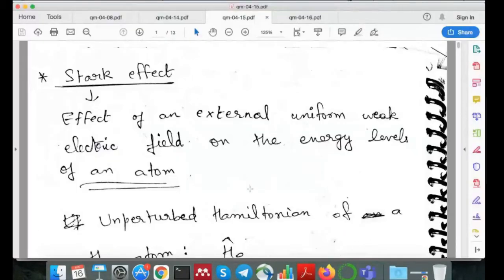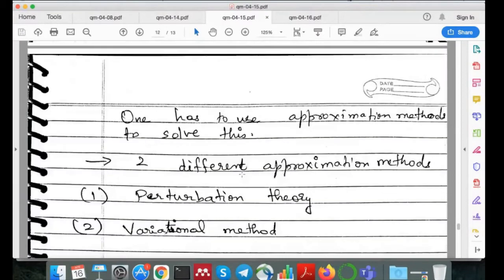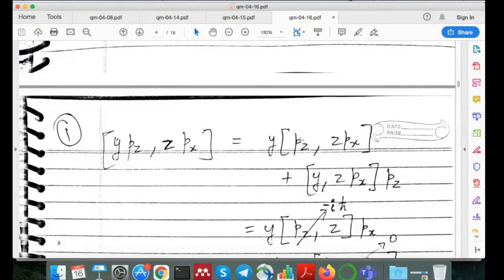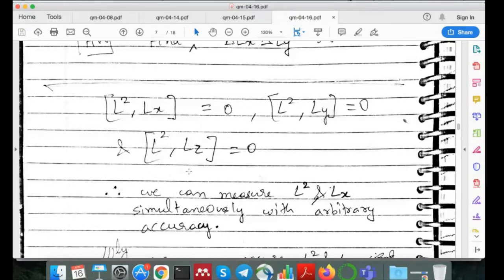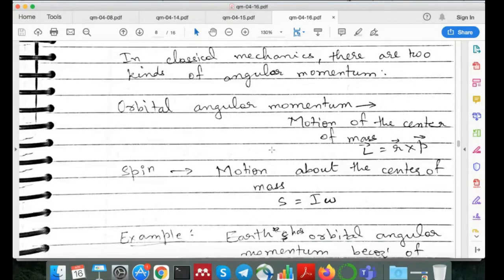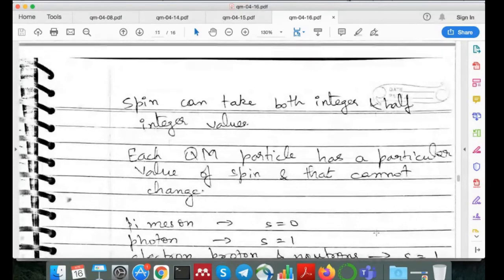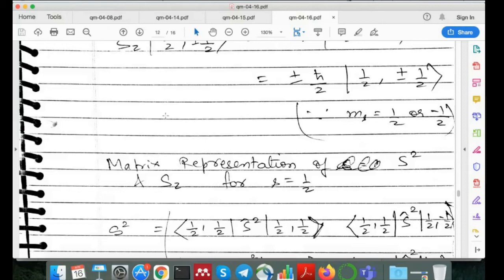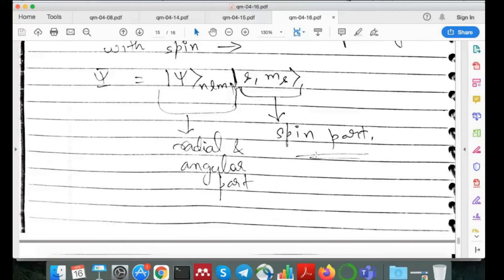5.5: Solving 3D QM Problems: Orbital and spin angular momentum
Orbital angular momentum:
Commutator relations.
Eigenfunctions and eigenvalues.
Ladder operators.

Spin angular momentum:
Commutator relations.
Eigenfunctions and eigenvalues.
Ladder operators.
Spin 1/2 and Pauli matrices